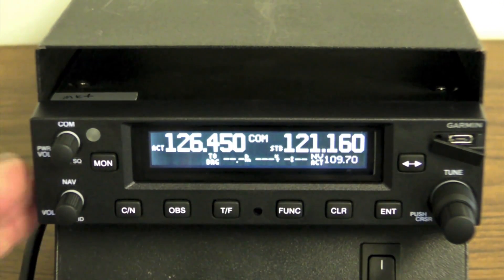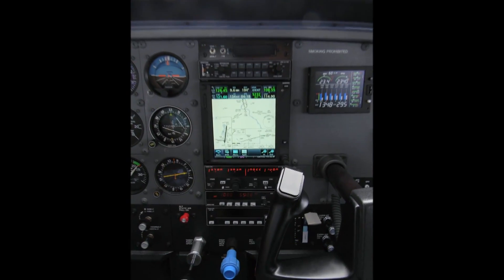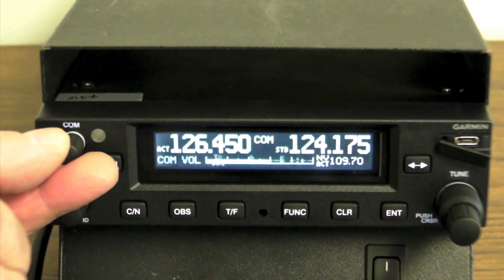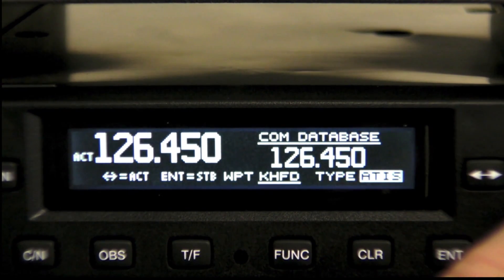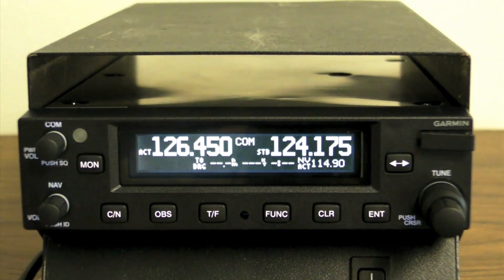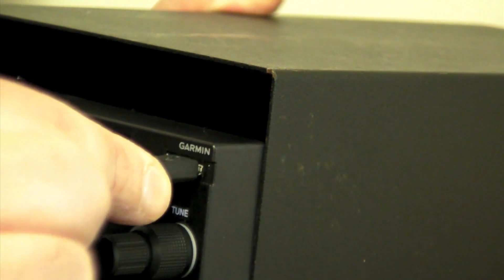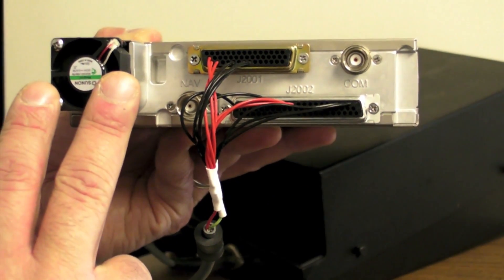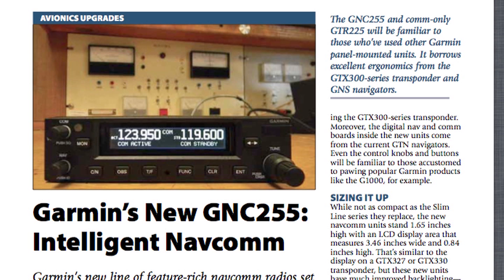Garmin's New GNC255A Navcomm Radio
There's still plenty of demand for traditional navcomm radios. The new Garmin GNC and GTR line of navcomm radios bring smart features and advanced interfacing. Larry Anglisano from Aviation Consumer magazine gives a product tour of the new radio on the test bench at EXXEL Avionics in Connecticut.